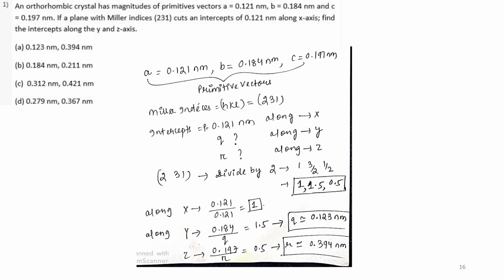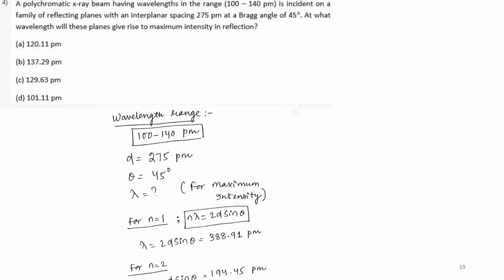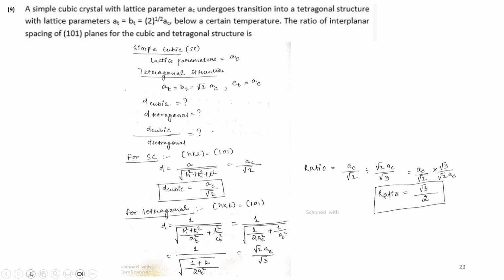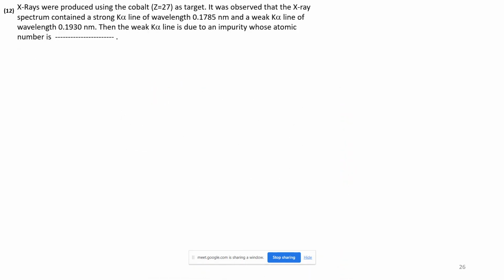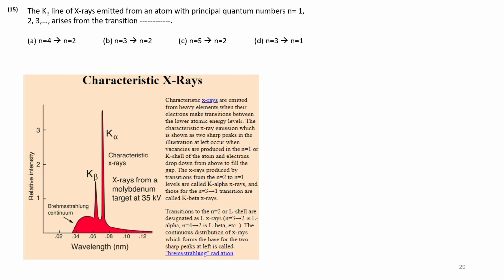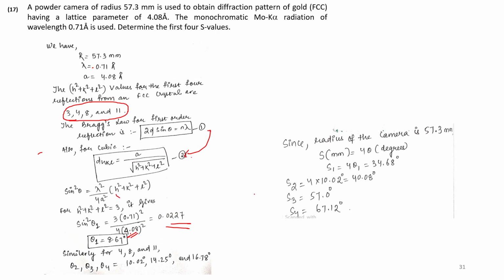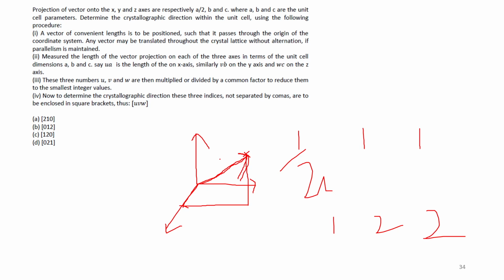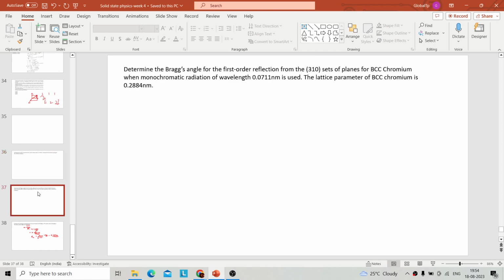NPTEL -Solid State week4